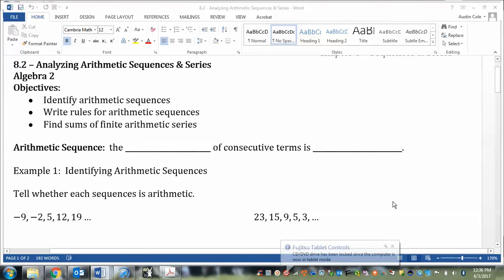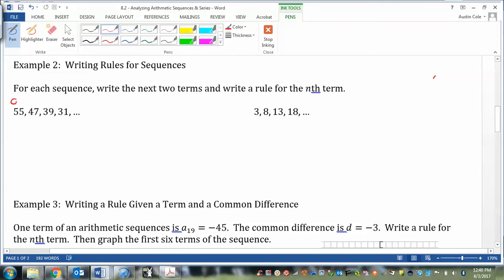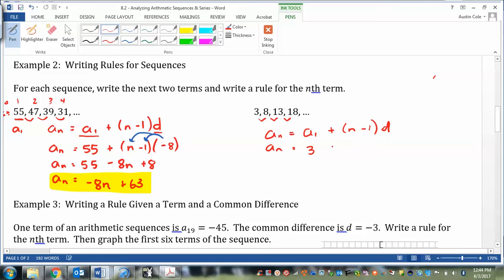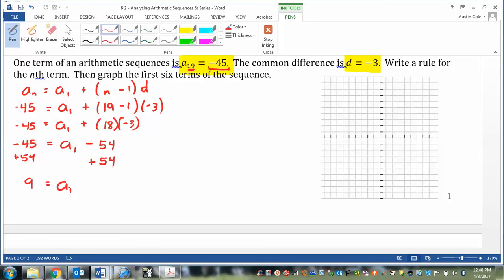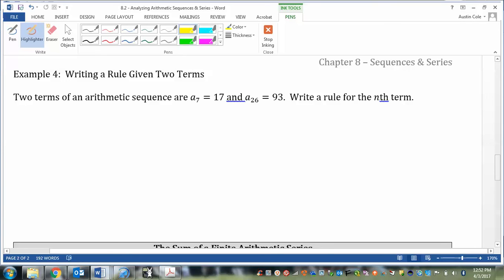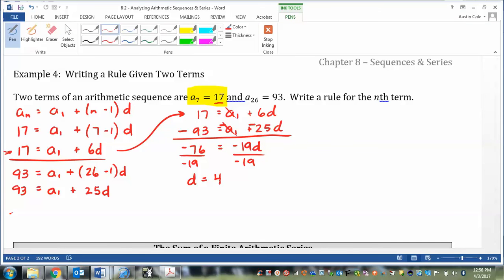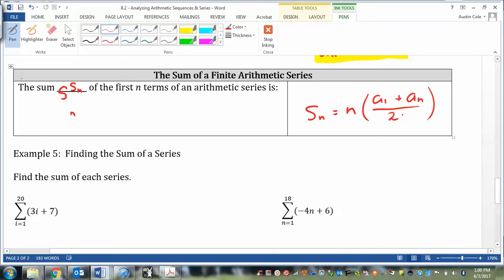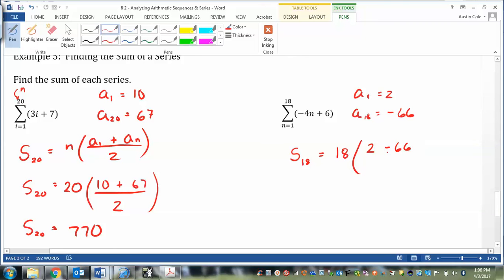8 2 Analyzing Arithmetic Sequences & Series VIDEO